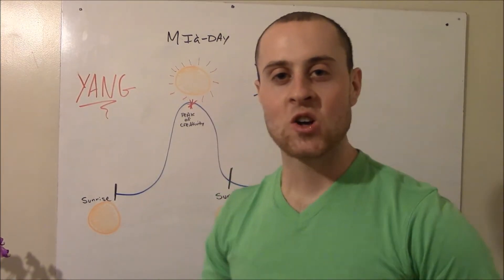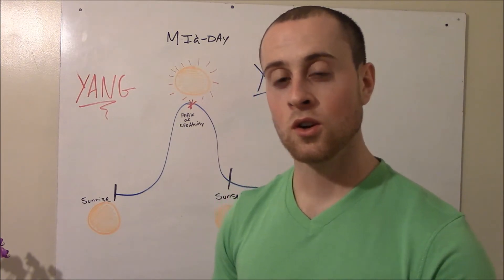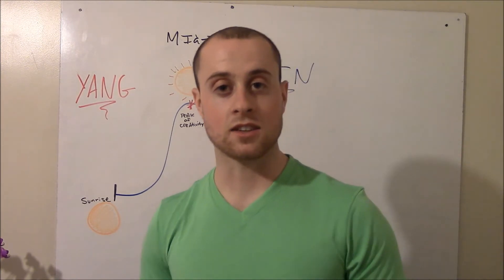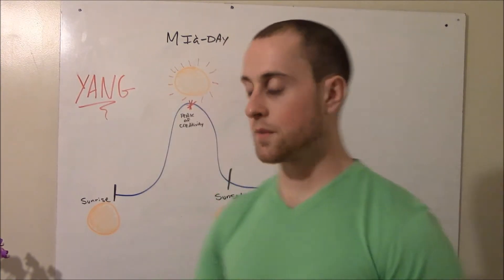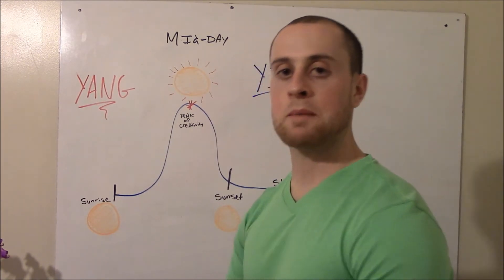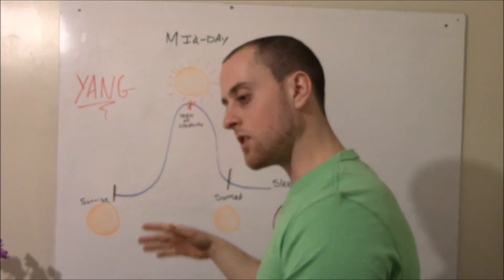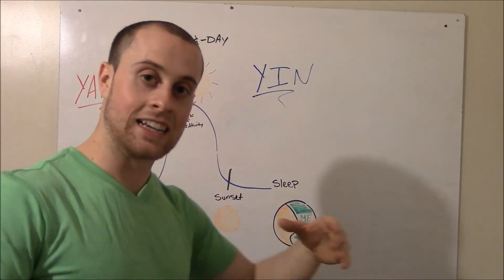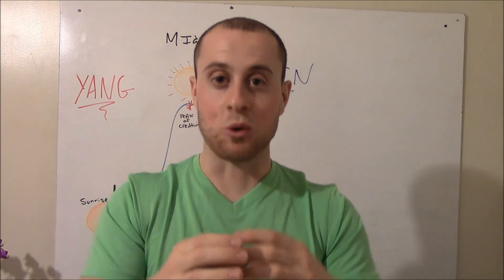The Answer to Stress and Anxiety?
Get into rhythm with the sun and get into rhythm with life! Get a free coaching call with me